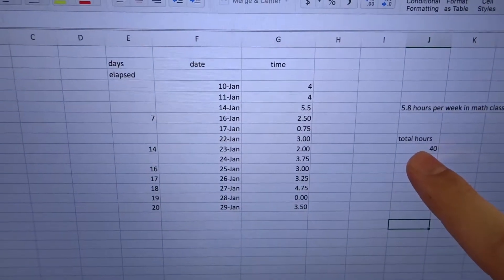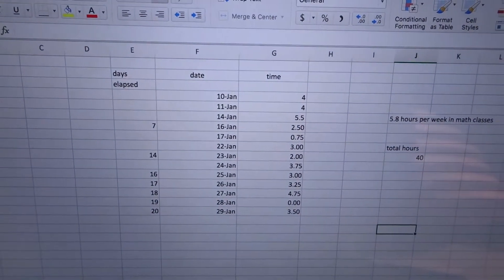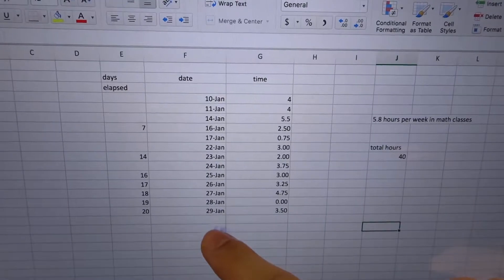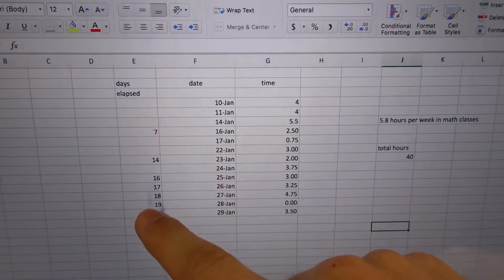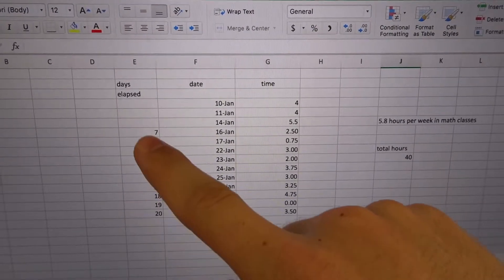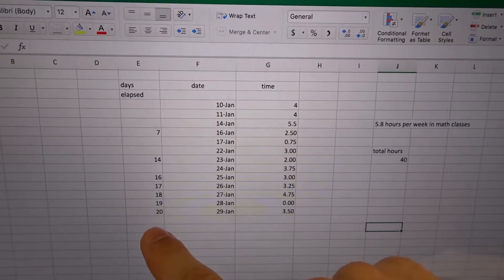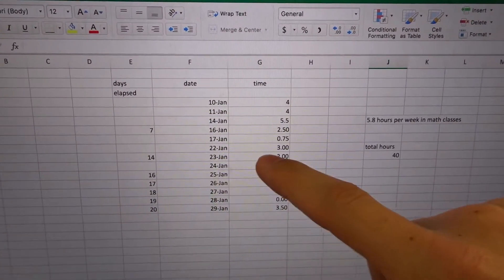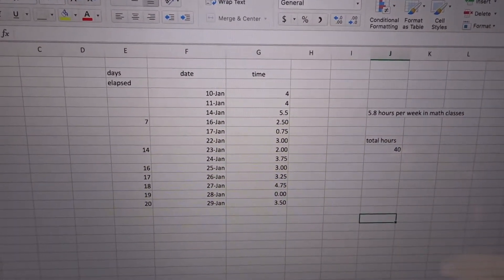How much time I spend doing math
how much i currently do, how much i want to average over the semester